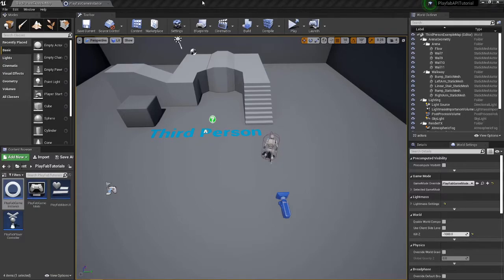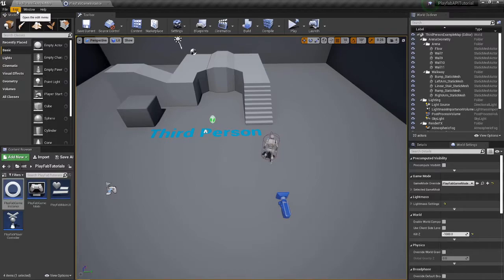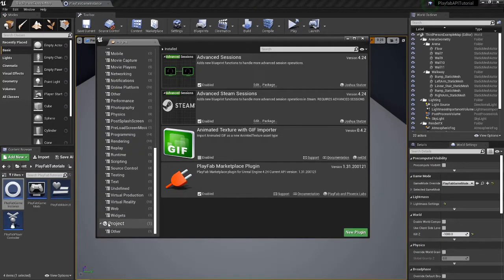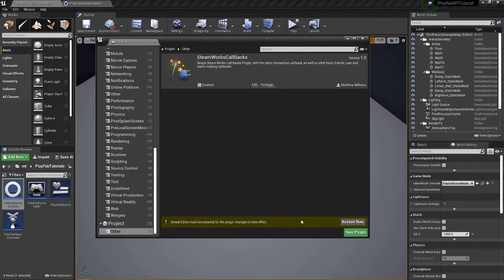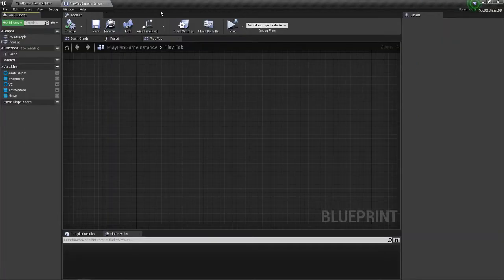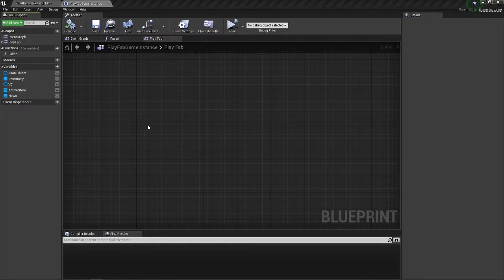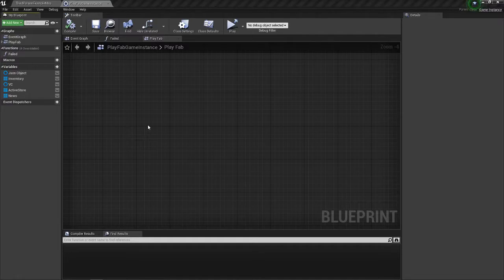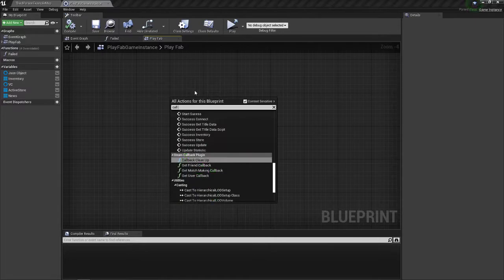UE4 + Steamworks Plugin - Ft. Micro Transaction Call Back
A simple Steam Works plugin video and documentation,  including basic callback for Steam Micro Transactions, as well basic Friends, Matchmaking and User Callbacks.

Plugin currently 4.24 and 4.25. If you need a version before then let me know